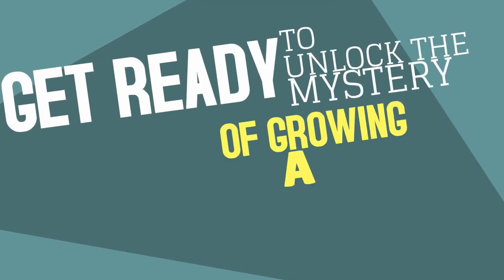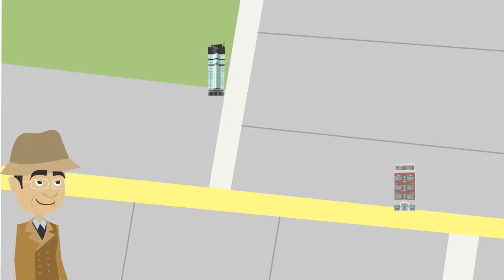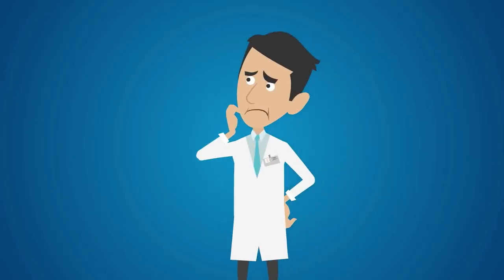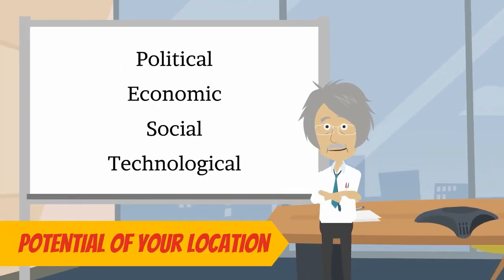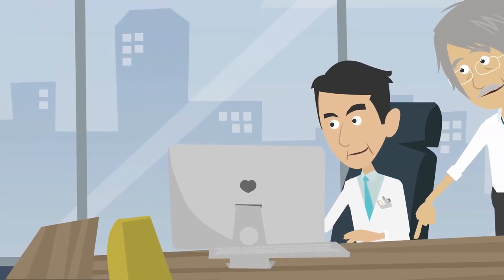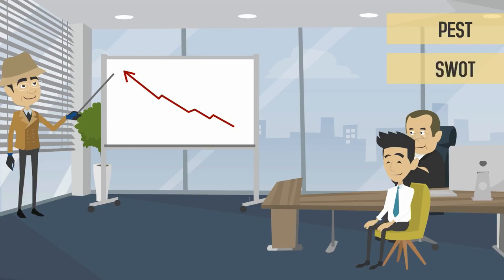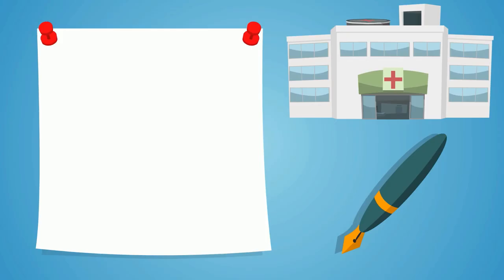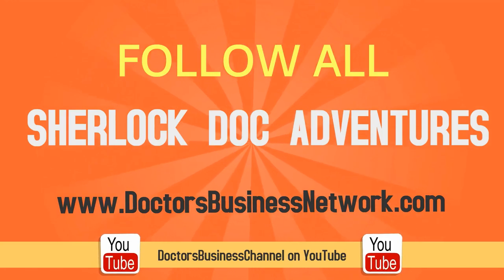Market Assessment Demographic Research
Before you choose a location for your new medical practice, it’s important to perform a market assessment of the location.

A market assessment consists of demographic research on the patients, competitors, insurance providers, and policies that will influence business at your location.

Armed with data-based projections for the future, you’ll be able to decide if renting or buying a particular office location is a smart business move.

You’ll need two tools to perform your market assessment.

The first is the PEST analysis, which measures the Political, Economic, Social, and Technological potential of your location.

The second is the SWOT analysis, which measures the Strengths, Weaknesses, Opportunities, and Threats of your location.

Whether you’re starting a group or solo practice, it’s important to conduct these analyses with the help of your staff or fellow physicians.

PEST and SWOT give you the tools to measure data, but the analysis of that data must be done by you. Because of this, it’s a good idea to get a second and third opinion whenever possible.

By conducting a PEST and SWOT analysis for your potential office location, you’ll be able to pinpoint patient trends, determine influence from nearby competitors, and uncover potential weak spots before you sign on the dotted line.